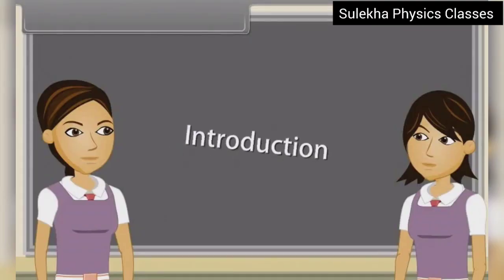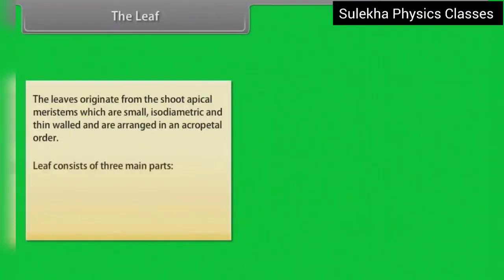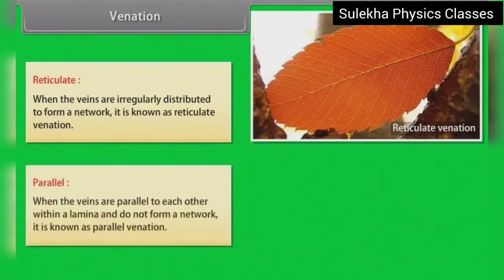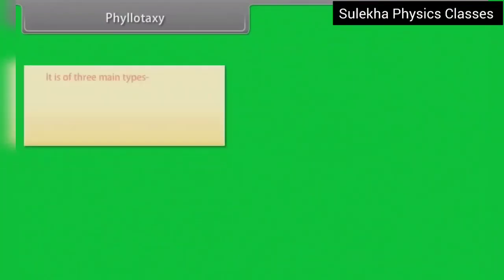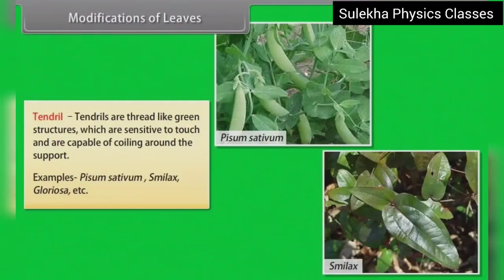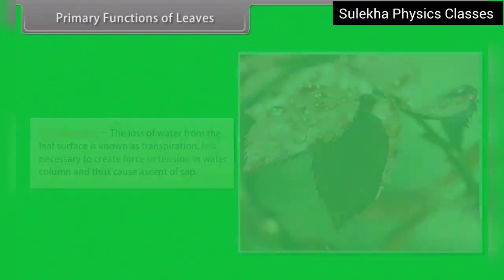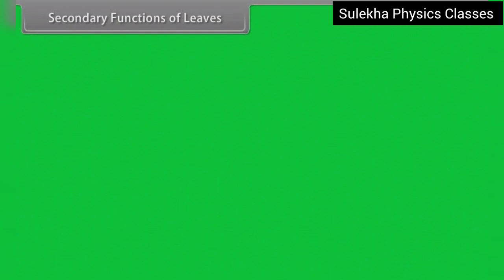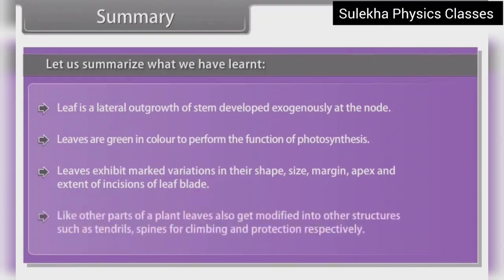MORPHOLOGY OF FLOWERING PLANTS//Ch-5//PART-4//CLASS 11 BIOLOGY/ ANIMATED VIDEO/CBSE/ENGLISH/NEET/JEE